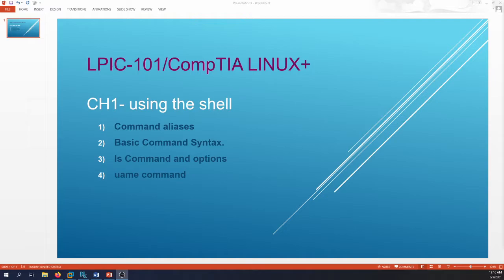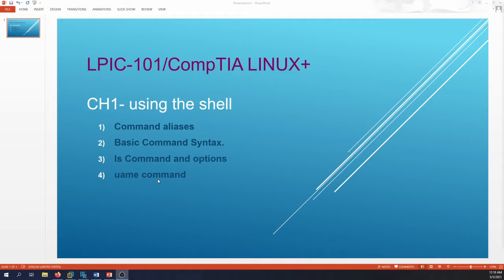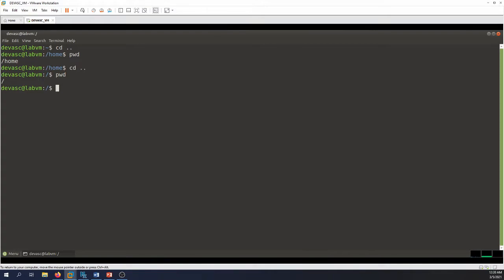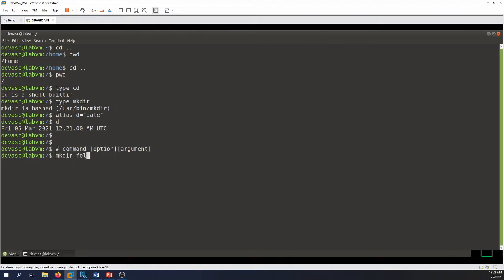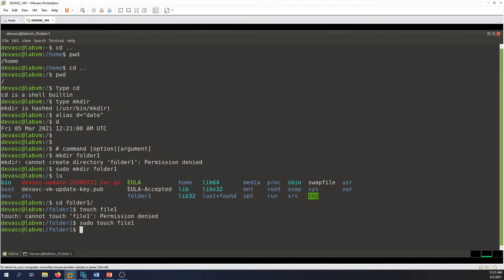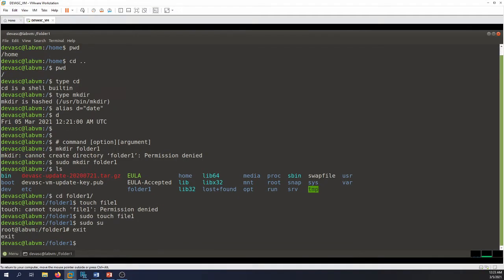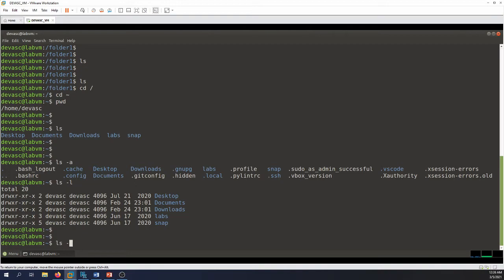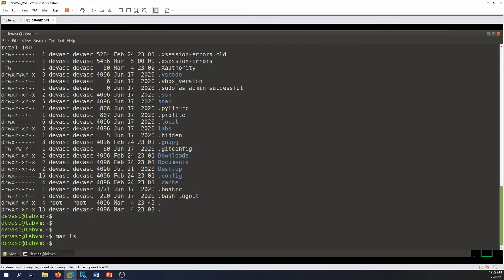ch1 Using the Shell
See chapter 2: configuring the shell